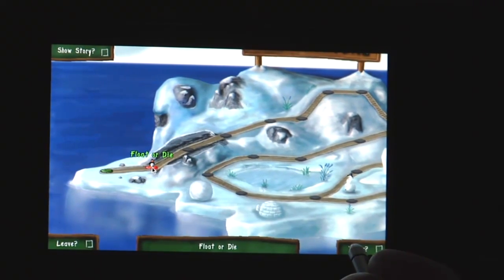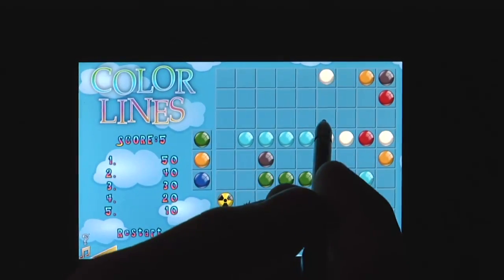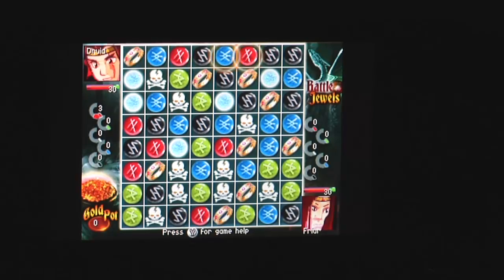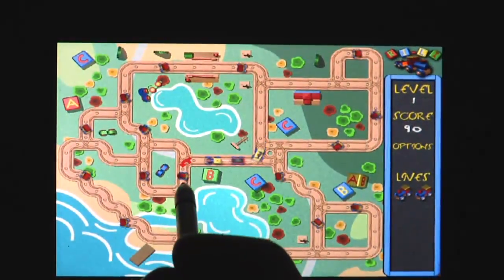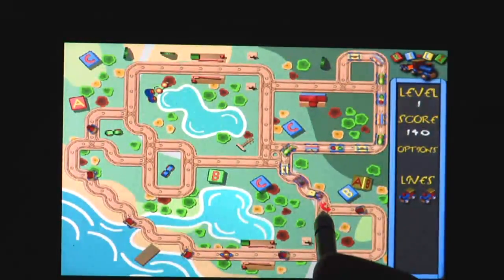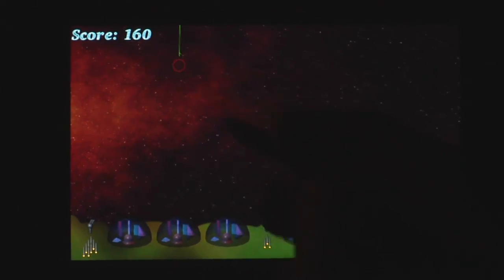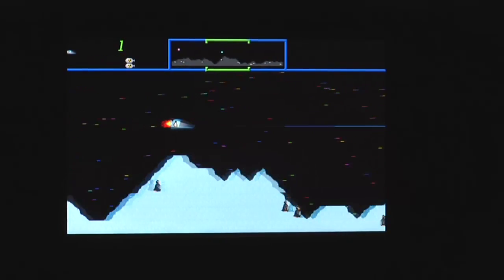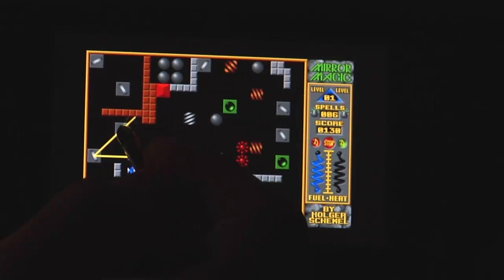Pandora - One vid per day 14: Homebrew Games - Part 1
While it's sure cool to be able to play classic emulated games, one of the advantages of an OpenSource handheld is the ability to also play free homebrew games. There are a lot of them already on the Pandora - here is part one of a homebrew collecton video.

To make suggestions for this video, visit the following thread on the official boards